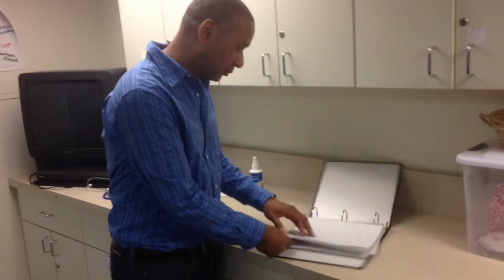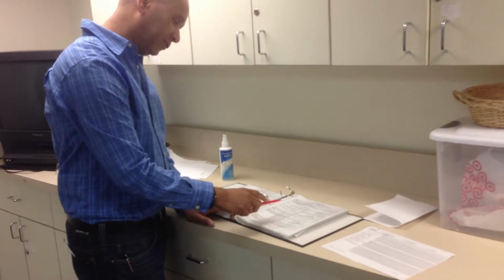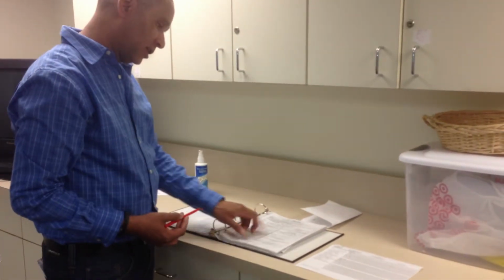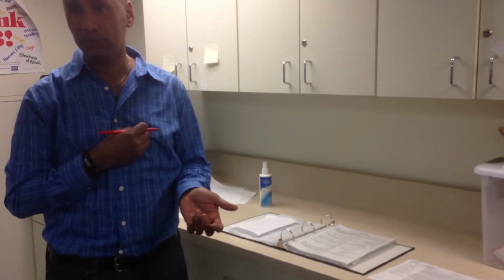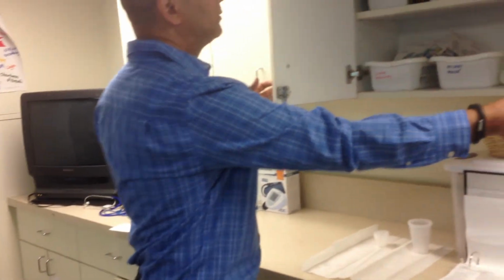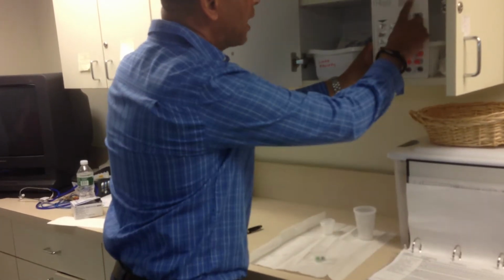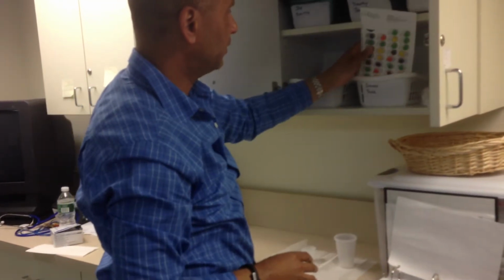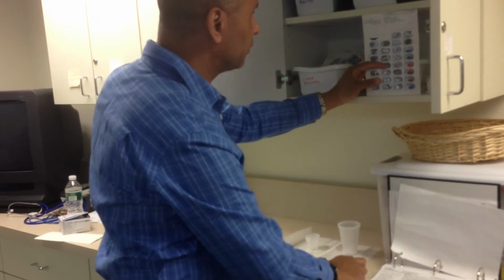AMAP Pouring using the 9 Steps